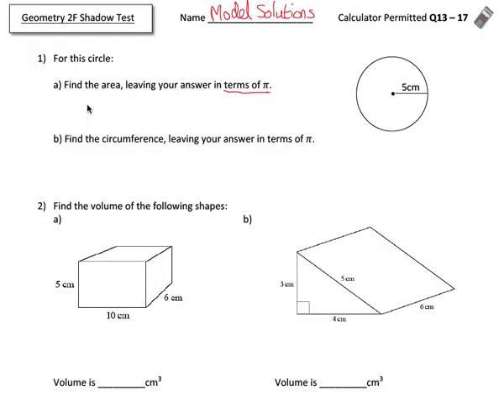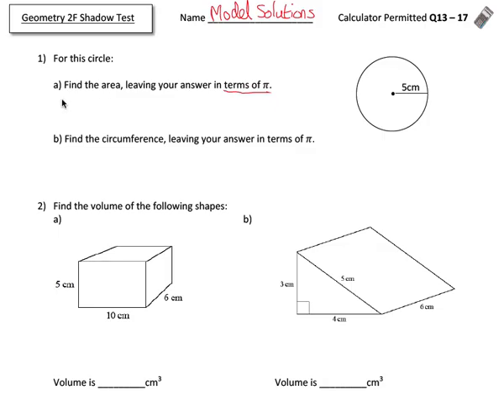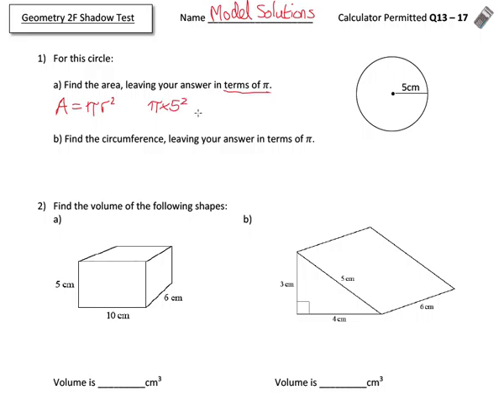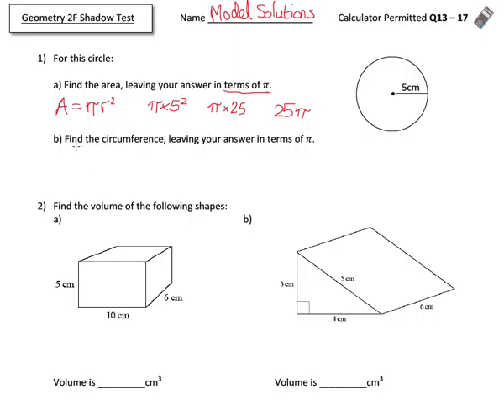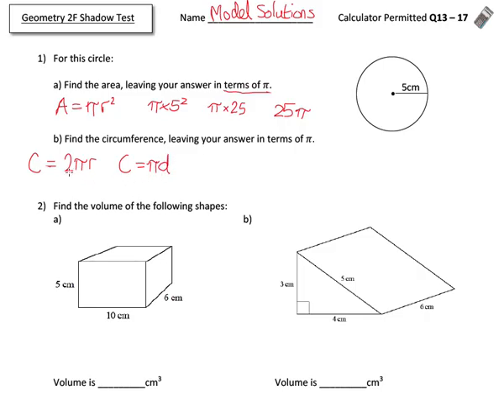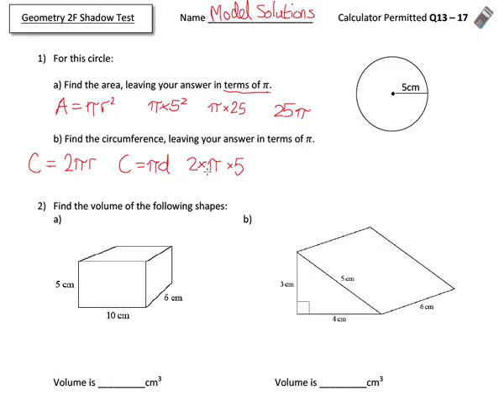Geometry 2F Q1